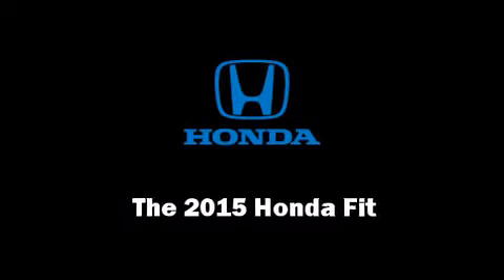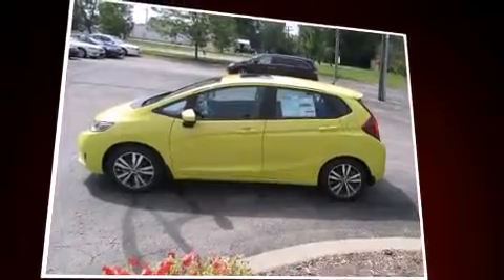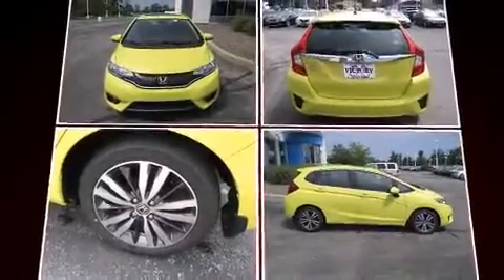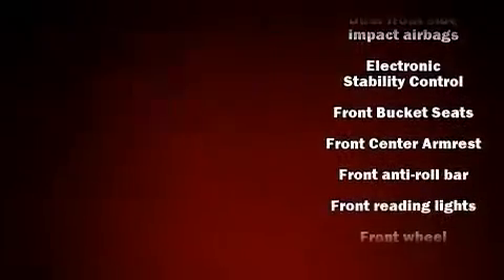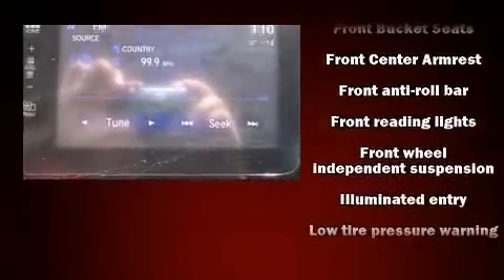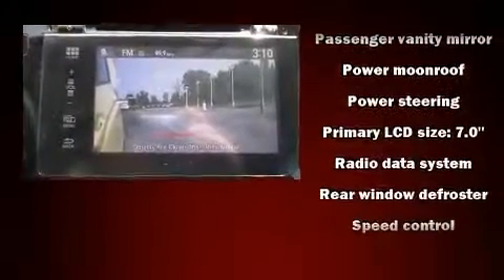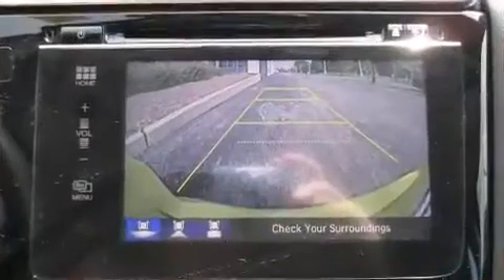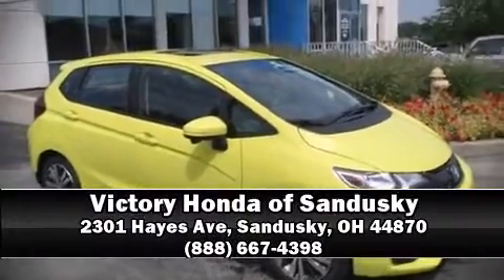2015 Honda Fit EX in Sandusky, OH 44870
Climb inside the 2015 Honda Fit. This 4 door, 5 passenger hatchback is waiting for you to take home! It features a standard transmission, front-wheel drive, and an efficient 4 cylinder engine. It's equipped with tons of terrific amenities, but it won't break your budget. Such as remote keyless entry, a tachometer, front bucket seats, front fog lights, telescoping steering wheel, power door mirrors, cruise control, and air conditioning. Storage solutions are integrated throughout the interior, demonstrating thoughtful attention to detail. For drivers who enjoy the natural environment, a power moon roof allows an infusion of fresh air. Premium sound drives 6 speakers, providing you and your passengers a sensational audio experience. Honda also prioritized safety and security with features such as: dual front impact airbags with occupant sensing airbag, front SIDE impact airbags, traction control, brake assist, ignition disabling, and ABS brakes. Electronic stability control ensures solid grip atop the road surface, no matter how challenging the driving conditions. Our knowledgeable sales staff is available to answer any questions that you might have. They'll work with you to find the right vehicle at a price you can afford. Please don't hesitate to give us a call.